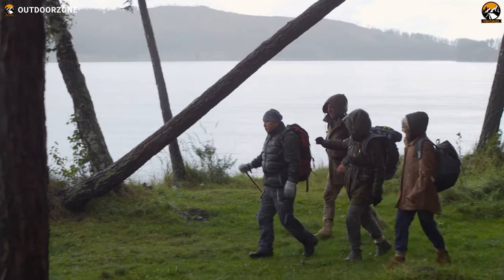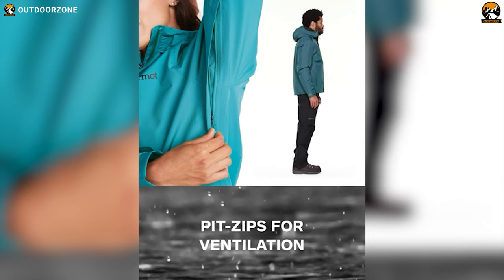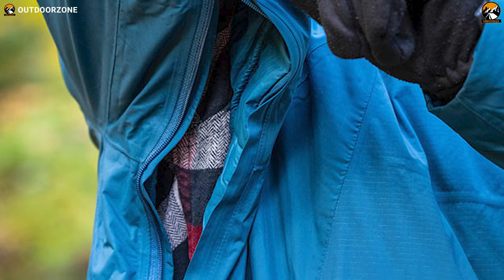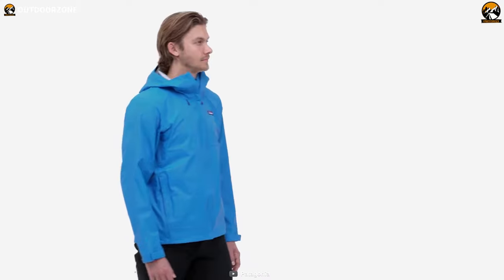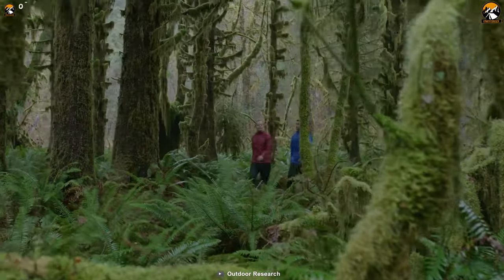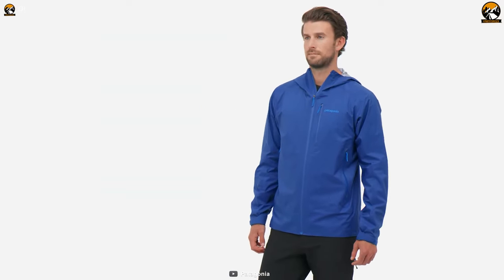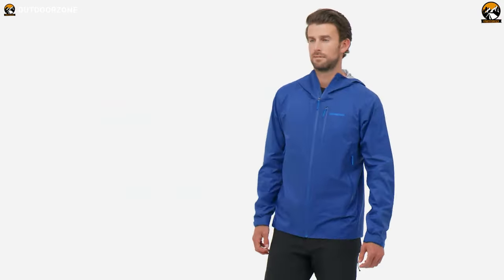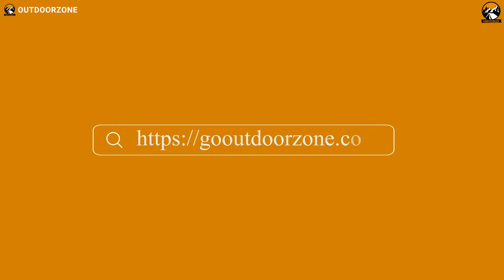7 Best Waterproof Jackets for Men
The best waterproof jackets for men give you proper protection from adverse weather while maintaining your perfect look. And with their fantastic rain deflecting capabilities, waterproof jackets are becoming very popular. Our today’s video will be on the Top 7 Best Waterproof Jackets for Men.

0:00 - Introduction

00:43 - 7. Marmot Minimalist

01:45 - 6. REI Co-op Rainier

02:46 - 5. Patagonia Torrentshell 3L

03:59 - 4. Outdoor Research Helium

05:11 - 3. adidas Terrex Techrock Gore-Tex Pro

06:13 - 2. Patagonia Storm10

07:19 - 1. Black Diamond StormLine Stretch